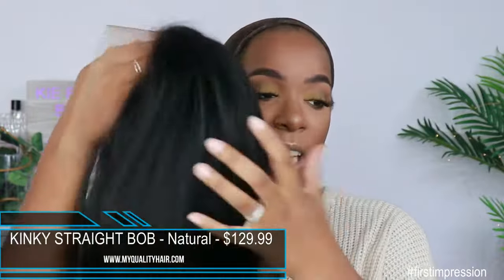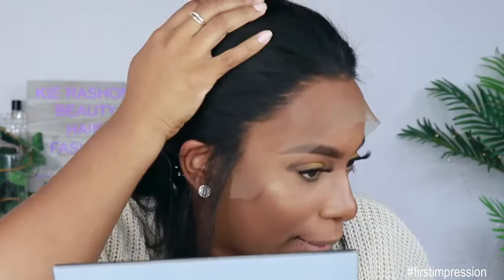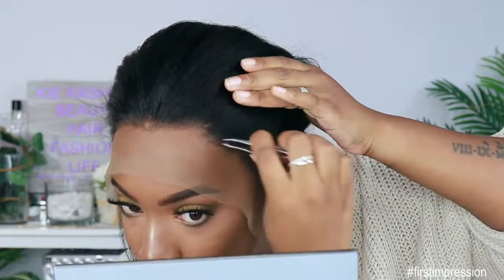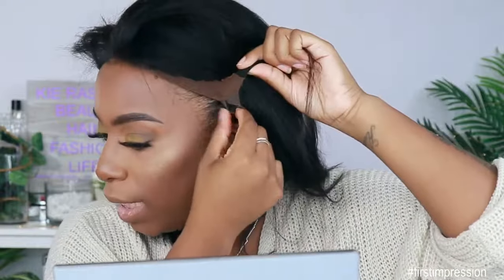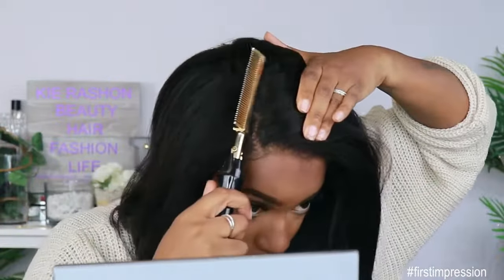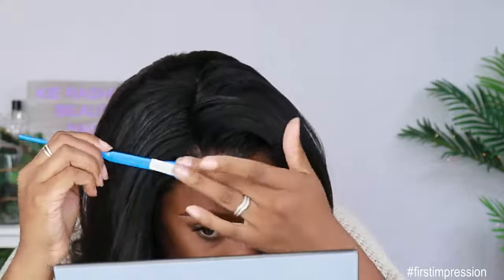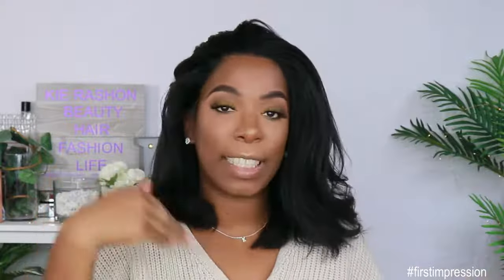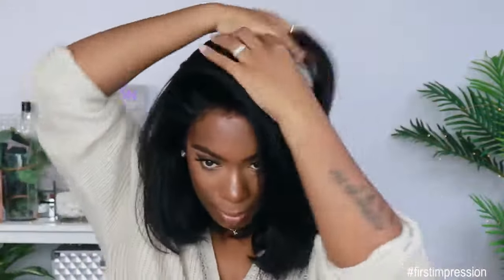HIGH Quality + LOW Cost! TRUE Beginner Friendly Kinky Straight Bob MyQualityHair KIE RASHON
♥♥♥♥♥♥♥♥♥ MY QUALITY HAIR INFORMATION ♥♥♥♥♥♥♥♥♥♥
Pre-plucked hairline + 6inch deep parting space + Removable elastic band
Hair Code: B32
Hair Type: Indian Remy Hair
Hair Color: Natural Color
Hair Length: 12inch
Hair Density: 150%
Lace Color: Medium Brown
Cap Construction: 6inch Deep Lace Frontal
Cap Size: Large(23'')